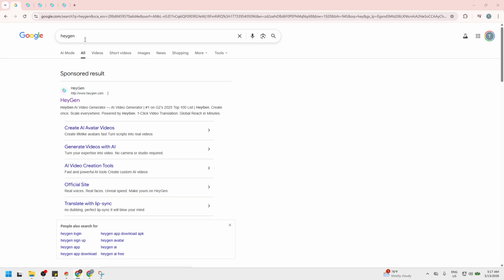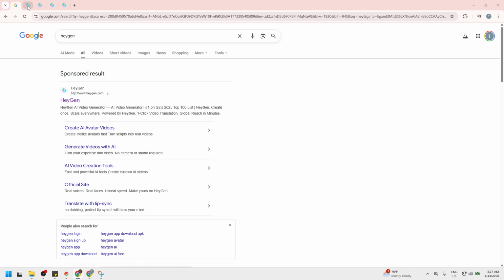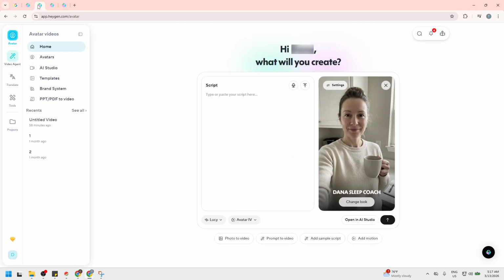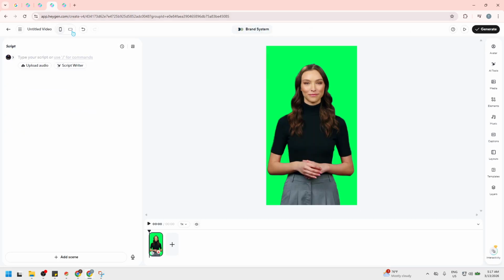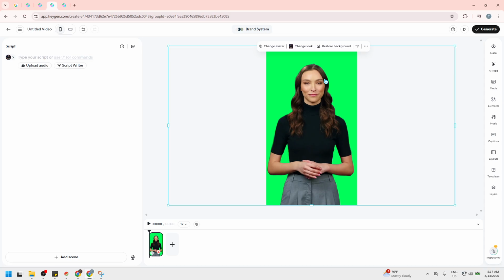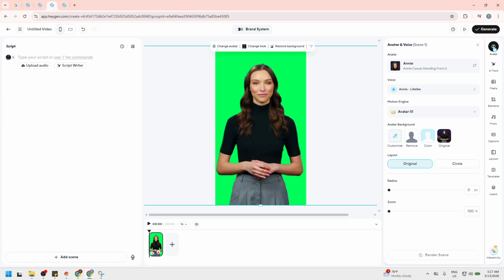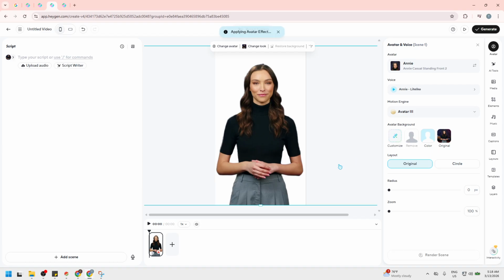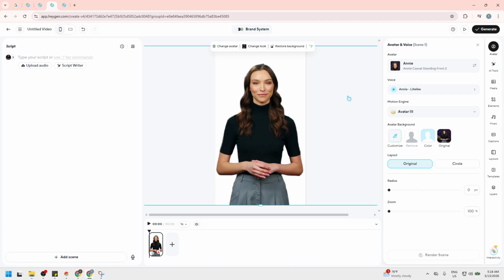How to Remove Green Screen in Heygen [2026 Full Guide]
How to Remove Green Screen in Heygen

In this video, we show you exactly how to remove green screen in Heygen to create professional, high-quality backgrounds for your AI-generated avatars. Mastering the chroma keying process is essential for integrating your digital presenters into custom environments, ensuring your content looks polished and on-brand.

Utilizing background removal improves project quality and offers the flexibility to place your subjects in any setting without the need for a physical studio. We utilize the canvas settings and navigate the background configuration parameters to ensure a clean isolate of the subject, providing a seamless visual foundation for your video production.